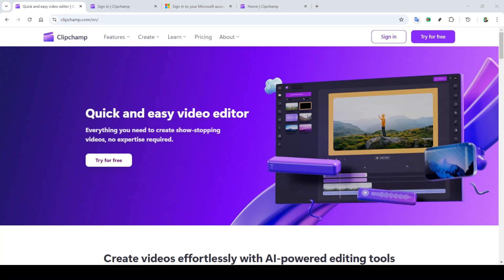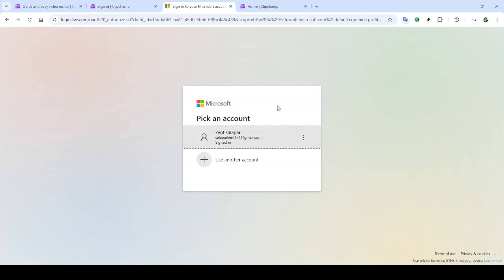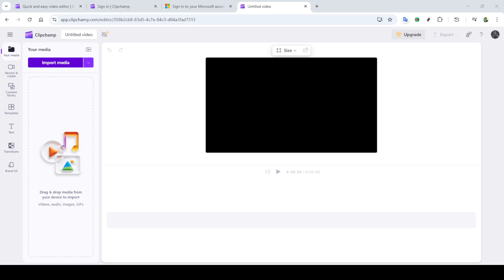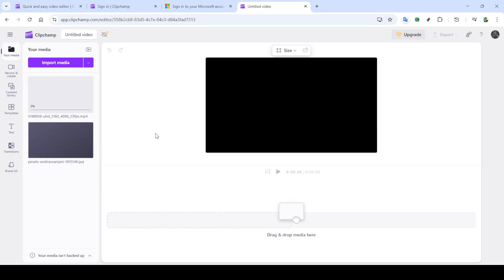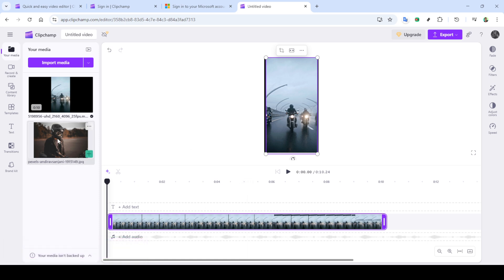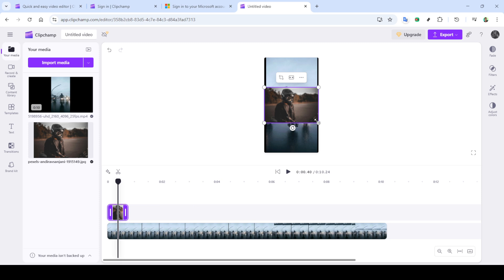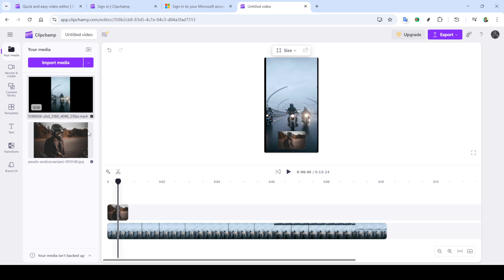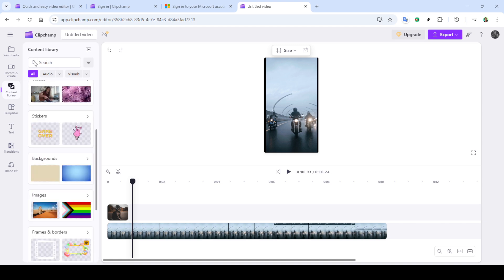How to Use Mask in Clipchamp [2025 Full Guide]